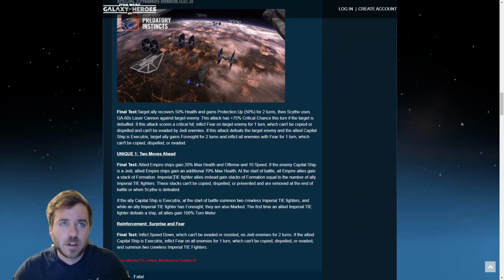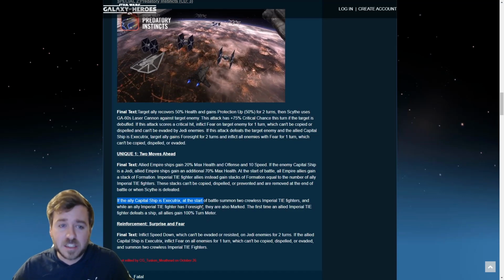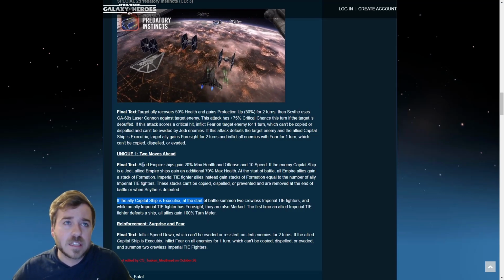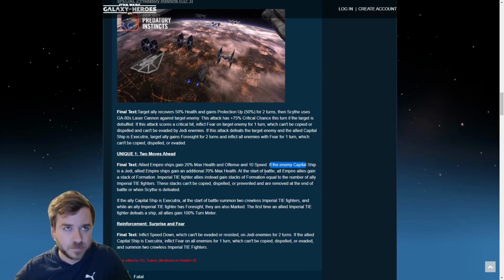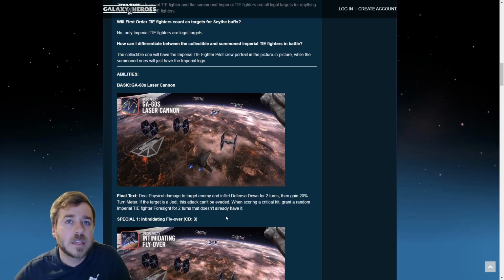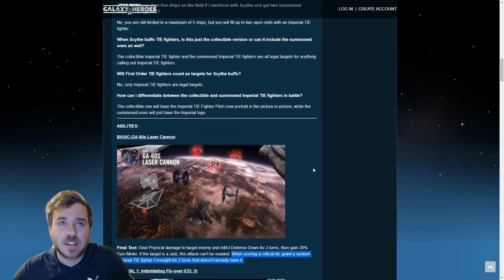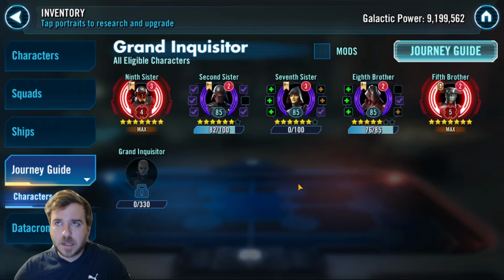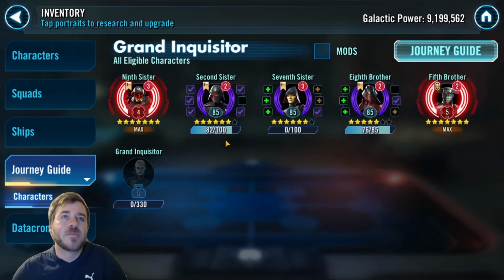Don't Sleep on Scythe or Skip This Conquest! It May be the Key to the Profundity Puzzle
Quick video encouraging people not to skip out on the Scythe.